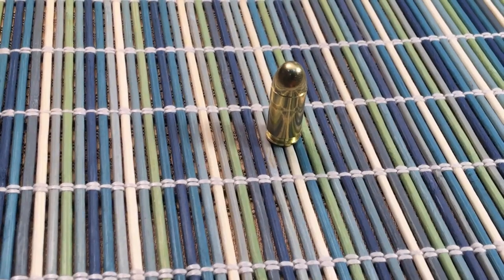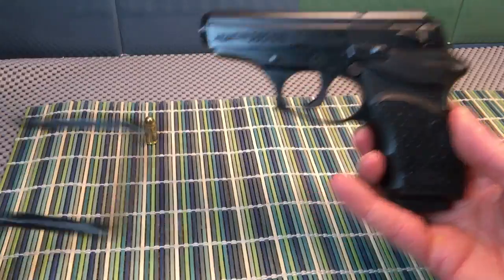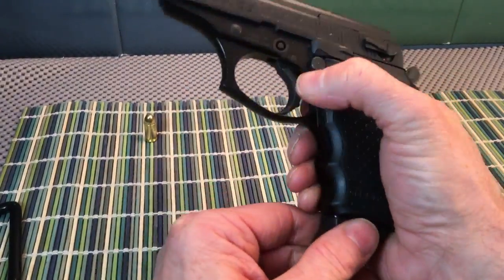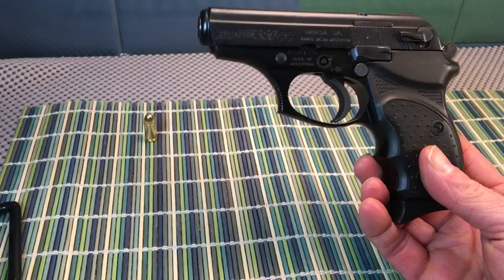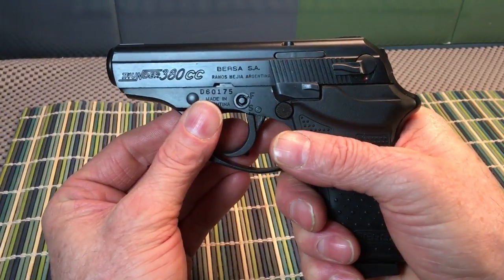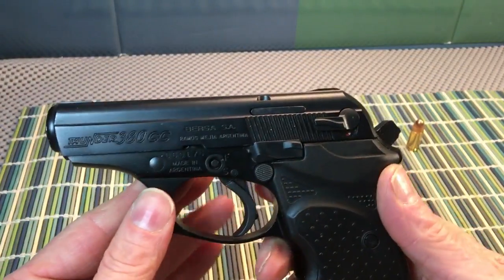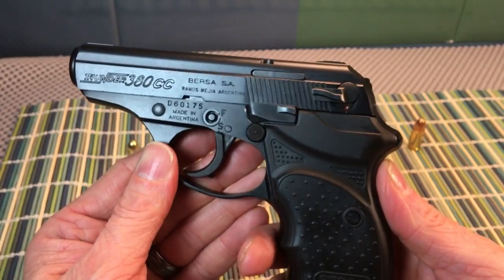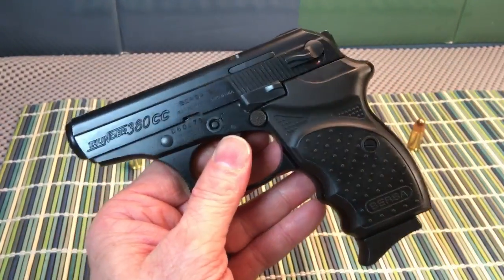Bersa Thunder 380 CC - Excellence on a Budget (HD)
Not everyone has a ton of money! Thankfully Bersa has them covered with their quality firearms!

  Thank you to my lovely niece Heather G. for the use of her Bersa!!